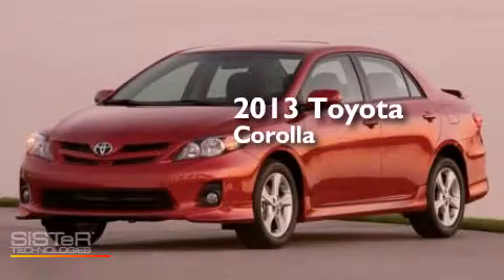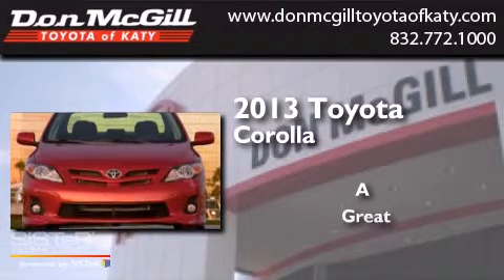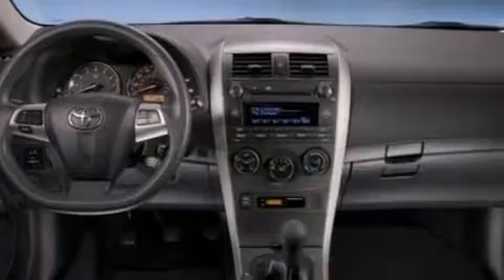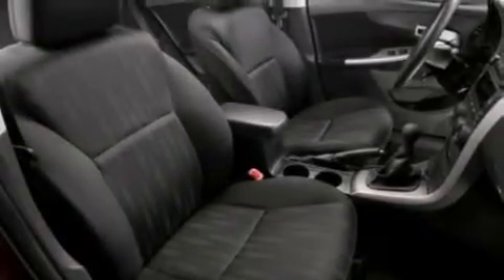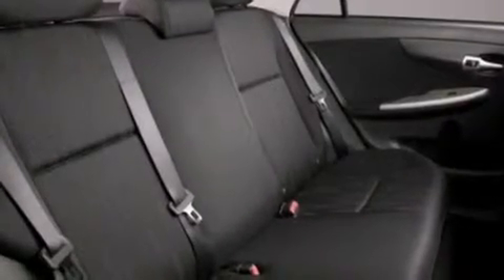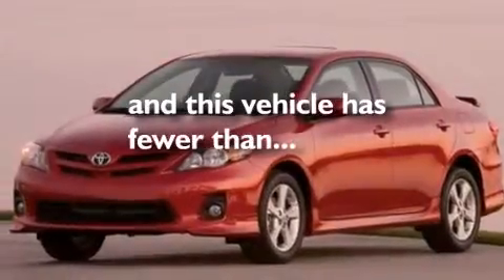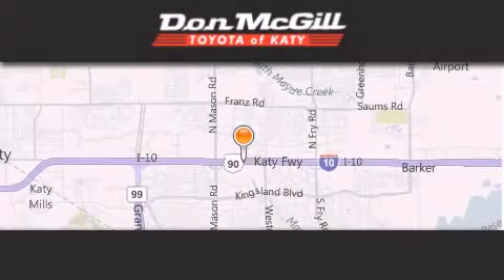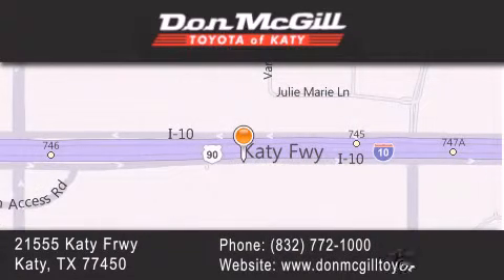Used 2013 Toyota Corolla Katy TX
We've been honored to serve the Katy TX area , we promise that your experience at our dealership will exceed your expectations ! Year : 2013 Make : Toyota Model : Corolla Exterior : GRAY Miles : 16,064 Stock : K53734 Don McGill Toyota of Katy 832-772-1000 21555 Katy Freeway Katy , TX 77450 Used 2013 Katy TX